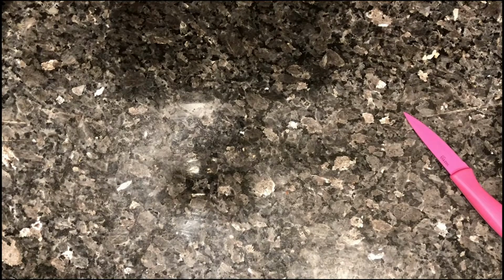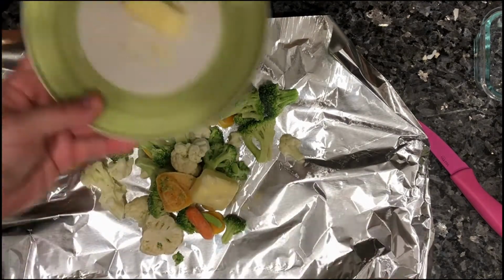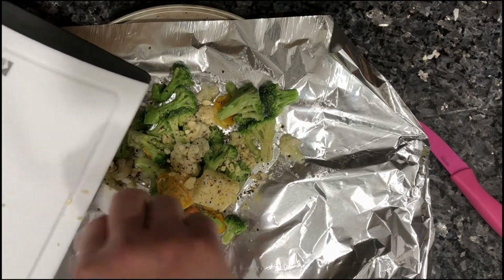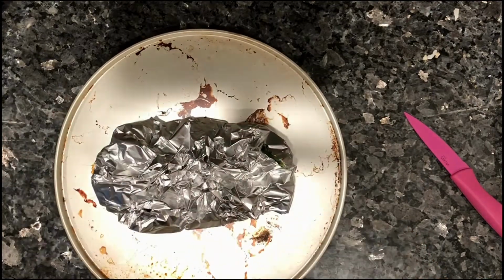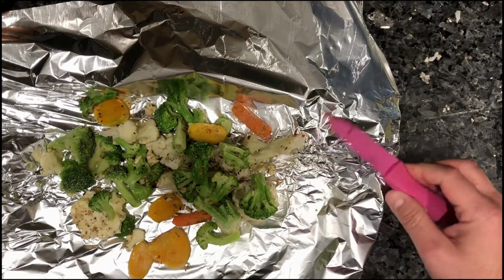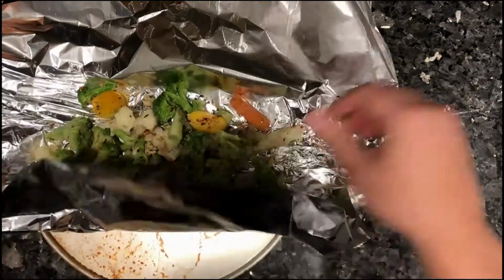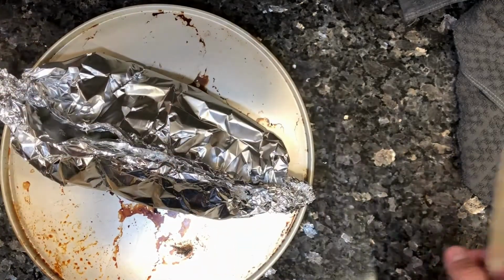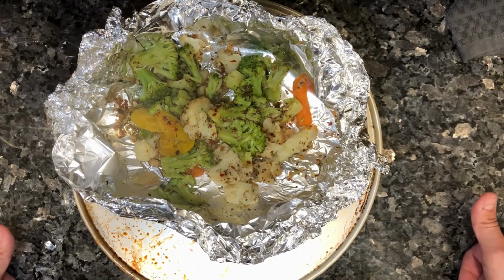Taking Frozen Veggies to the Next Level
Taking Frozen Veggies to the Next Level, adding a bunch of seasonings and baking these wonderful little tidbits to make an amazing side dish.

Frozen vegetables are a convenient and cost-effective way to incorporate more fruits and vegetables into your diet. However, some people avoid using frozen vegetables because they believe they lack flavor or texture. The truth is, with the right seasoning, frozen vegetables can be just as delicious as fresh produce. Here are the best reasons to season frozen vegetables:

Add flavor: Frozen vegetables are often blanched before they are frozen, which can remove some of their natural flavor. By seasoning them, you can add back the taste that was lost during the freezing process.

Enhance texture: Frozen vegetables can sometimes have a rubbery or mushy texture, but seasoning can help to improve the texture and make them more enjoyable to eat.

Variety: Frozen vegetables come in a wide variety of options, including broccoli, carrots, peas, and corn. Each vegetable has its own unique flavor, and by seasoning them differently, you can create a variety of dishes to suit your taste preferences.

Time-saving: Seasoning frozen vegetables is a quick and easy way to prepare a tasty and healthy meal. Frozen vegetables are already washed and cut, saving you time and effort in the kitchen.

Cost-effective: Frozen vegetables are typically less expensive than fresh produce, and they can be stored for long periods of time without going bad. Seasoning them is an affordable way to make them taste great without breaking the bank.

In conclusion, seasoning frozen vegetables is a simple and effective way to add flavor, enhance texture, create variety, save time and money. So next time you reach for a bag of frozen vegetables, don't be afraid to add a little seasoning to make them taste great.